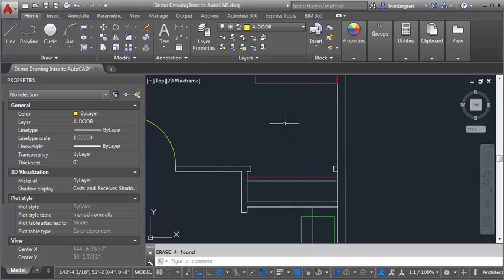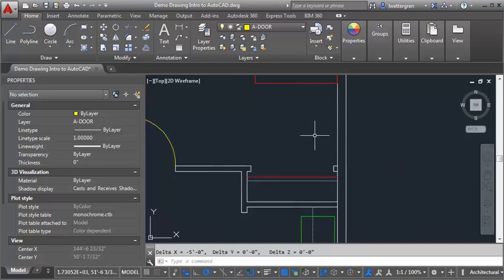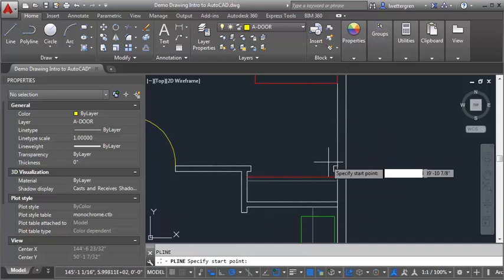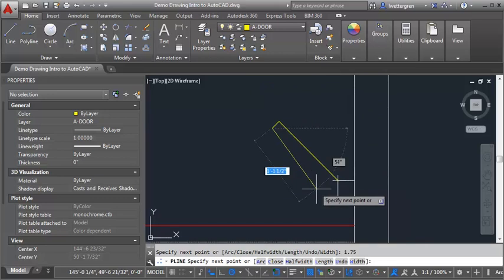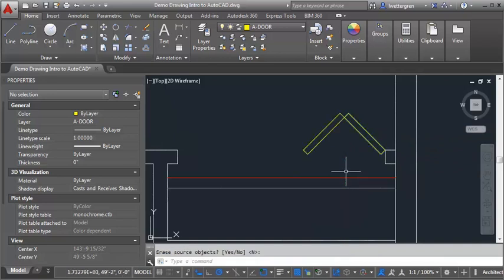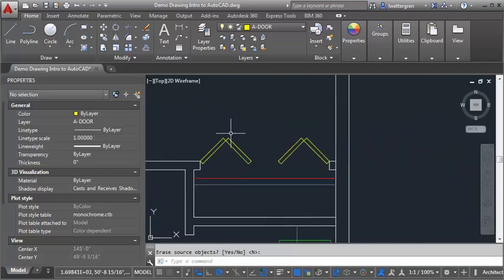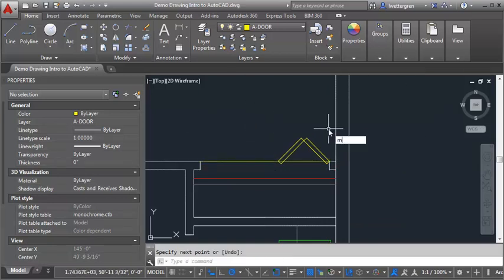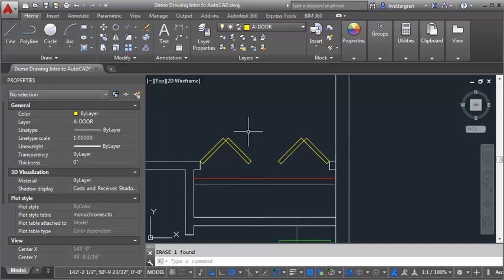AutoCAD Demo - Drawing bi fold doors in plan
This demo shows how to draw a set of bi-fold doors in plan using AutoCAD 2015

for program duration, tuition, fees, and other costs, median debt, federal salary data, alumni success, and other important info.

    Category
        People & Blogs
    License